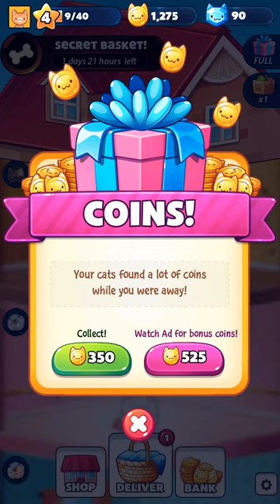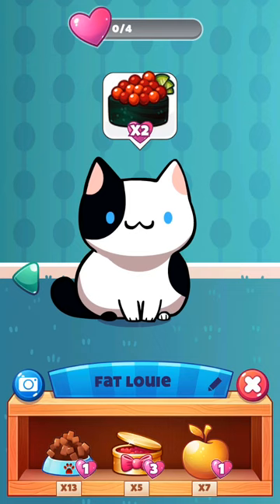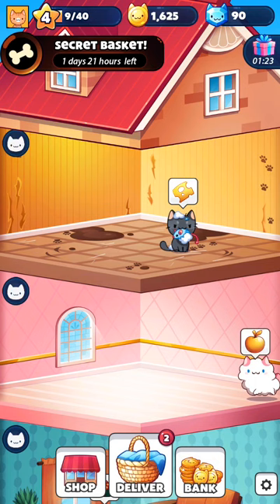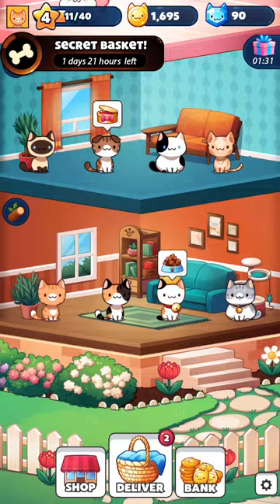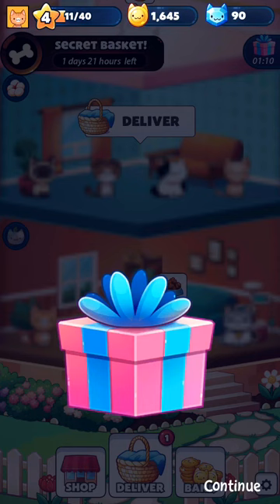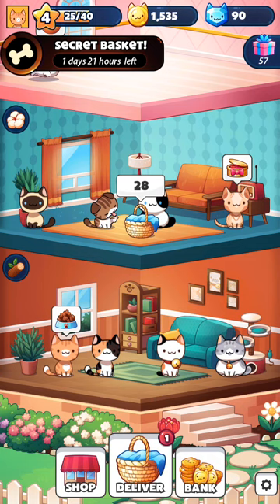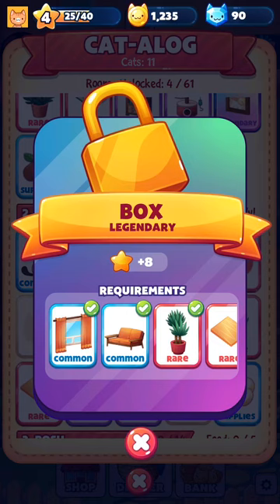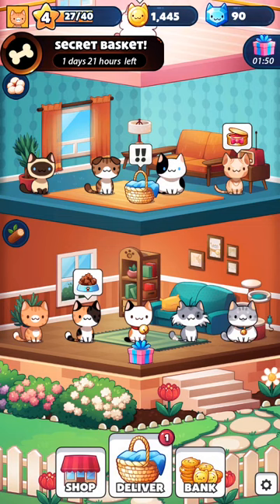Cat Game: The Cat Collector Lets Play Part 4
Welcome to Meowsiry, a guild made up of amazing unique kitties. embark with us on an journey to become the strongest and most cat filled guide in the world.

Cat Game - The Cats Collector! Cat Game transports you to a colorful world where you collect adorable cats, care for them and build your dream cat Tower!

Cat Game - The Cat Collector! is a fun and free-to-download app where you collect unique cats in different categories and craft furniture for their rooms! Other aspects of the gameplay are playing minigames to earn coins and joining events for rewards such as limited edition cats. Users are asked to create a username and profile when they download the game to access chatrooms, join clubs and check their ranks on the leaderboard.

In order to level up, you must craft furniture for your rooms with items that can be bought in the Shop. These items are made using different materials such as logs, cotton, rocks and quartz.

If you would like to send in your Cat's Game fanart for a chance to be featured in an upcoming video please submit your masterpiece to